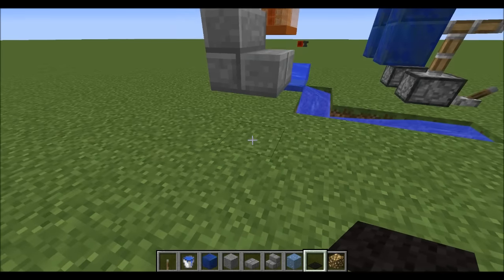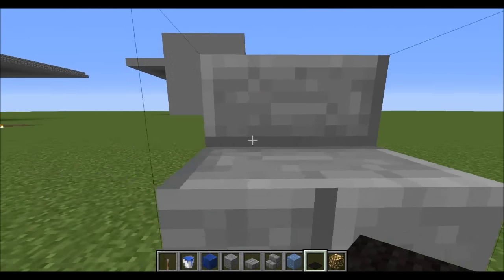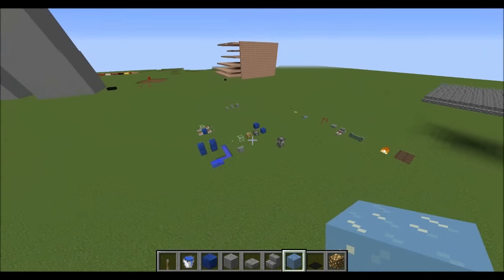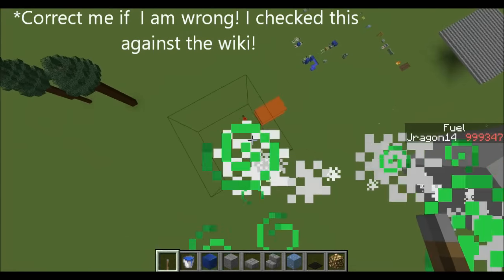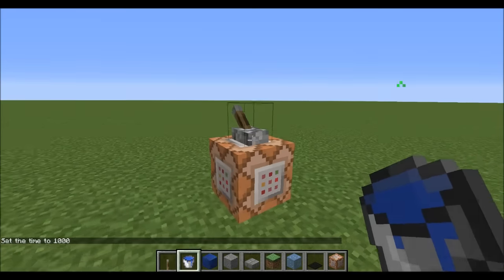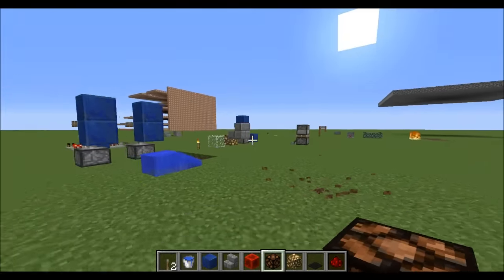How Commands Work | Blocks (Outdated)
♚A very simple explanation of the various mechanics of blocks. ♚

Thumbnail by nirboom731

♦ Resources ♦